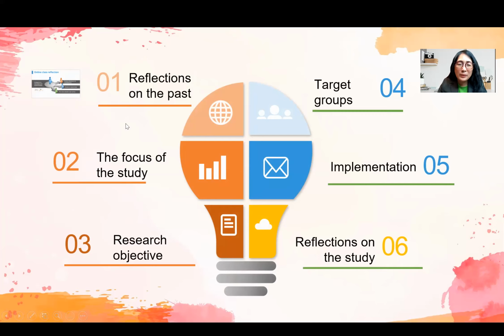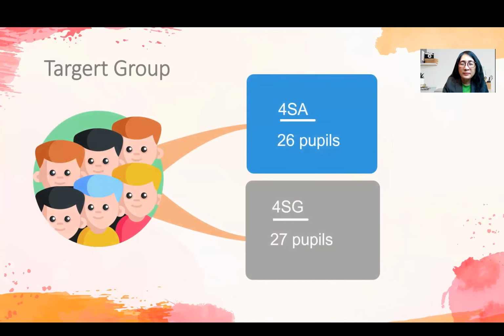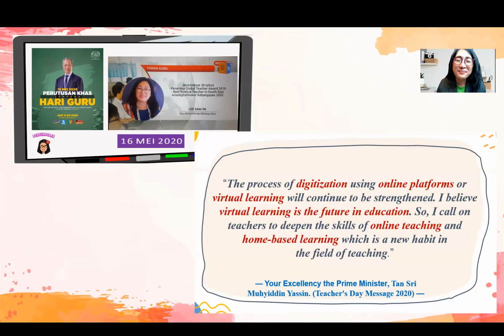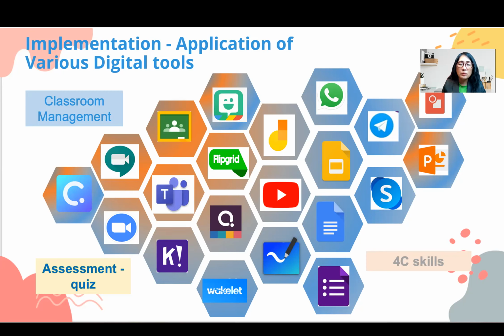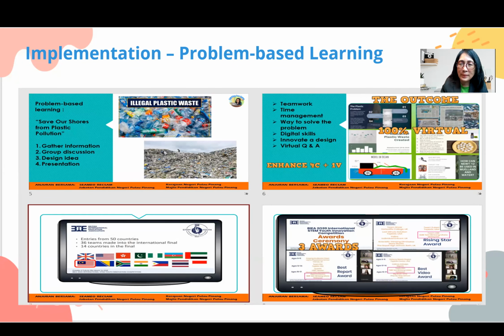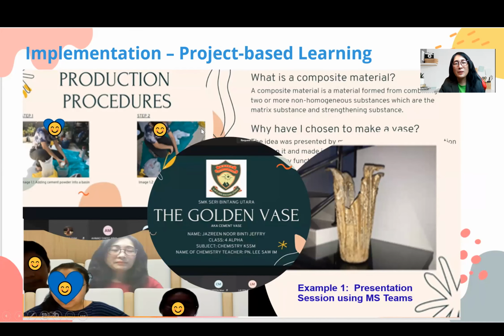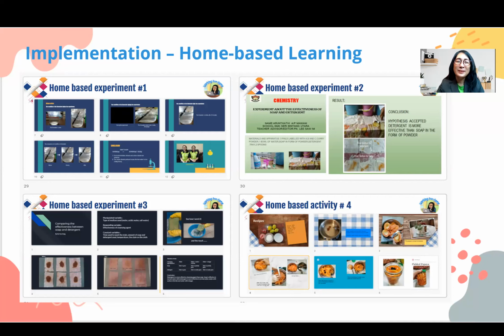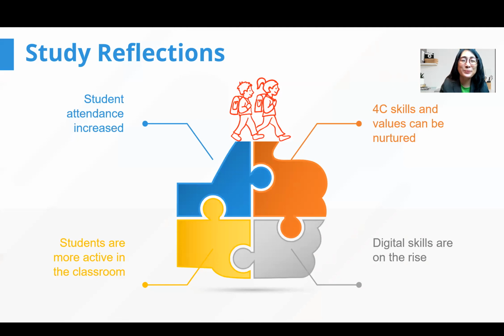Dr. Lee Saw Im, Seri Bintang Utara High School, Kuala Lumpur Malaysia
Topic: Ownership and Digital Learning to Produce Fun Learning
Conference Name: 23rd ICTEL 2021 – International Conference on Teaching, Education & Learning, 22-23 November, Kuala Lumpur
Conference Venue: The Regency Scholar’s Hotel, Universiti Teknologi Malaysia (UTM), Kuala Lumpur, Malaysia
Organizing Association: Teaching & Education Research Association (TERA)